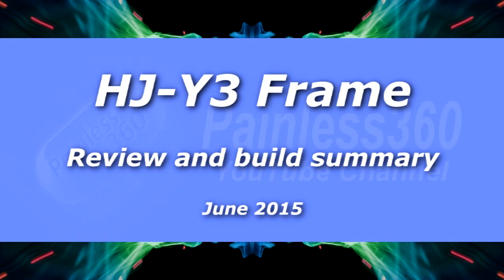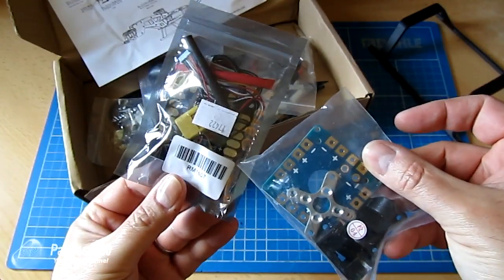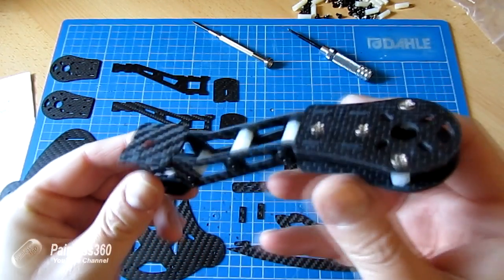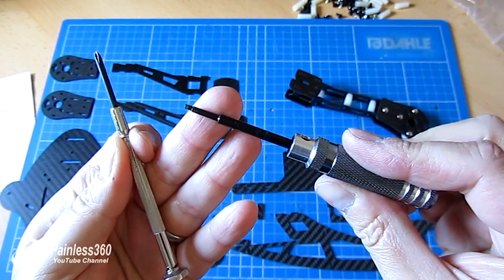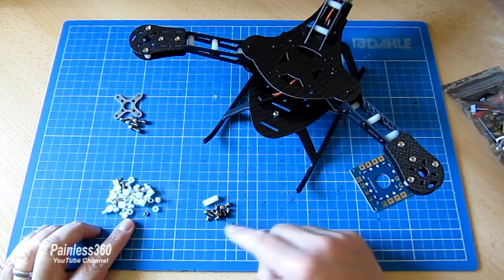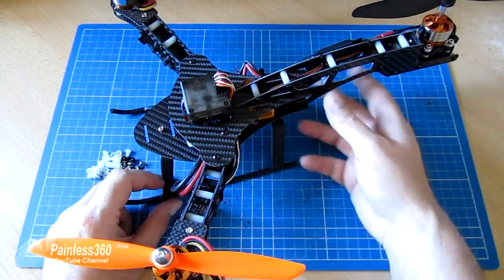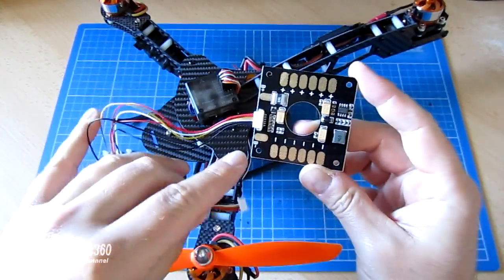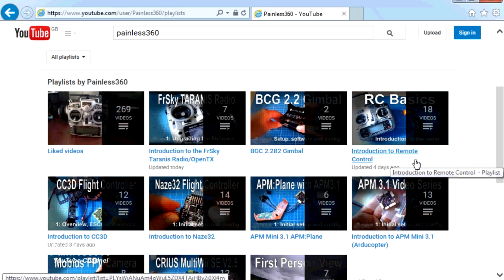HJ-Y3 Tricopter Frame Kit - Overview, Build Summary and Review (kit from TomTop.com)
In this video we build a HJ-Y3 tri-copter carbon fibre frame and I show it completed. Yes, you read that right - I've finally get around to building a tri-copter!

Thanks to TomTop.com for sending me these items to use and review.

You can see the item I am using by visiting these links –

Happy flying!